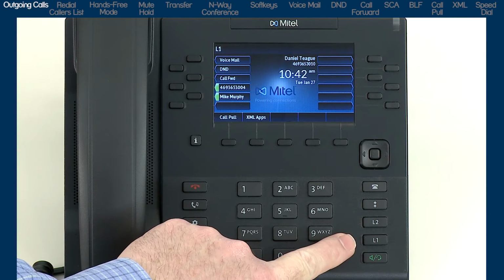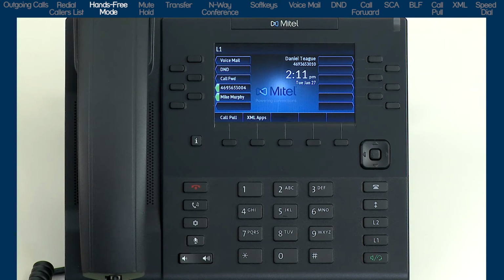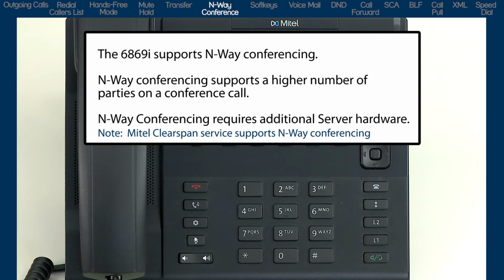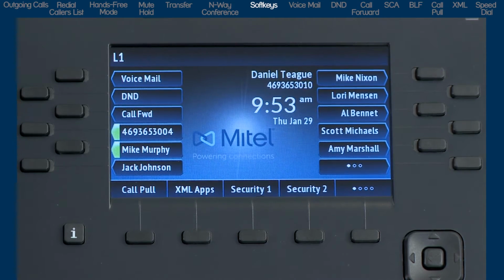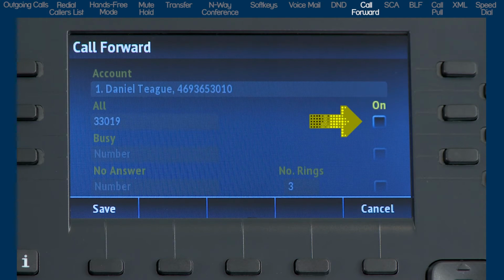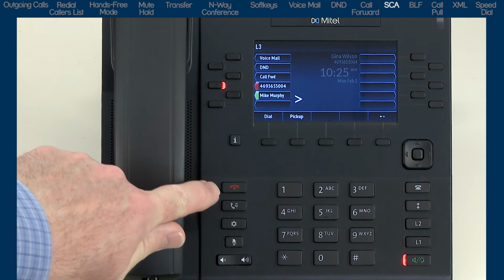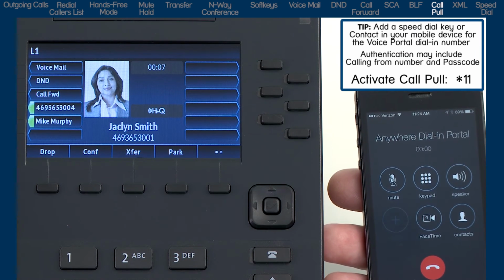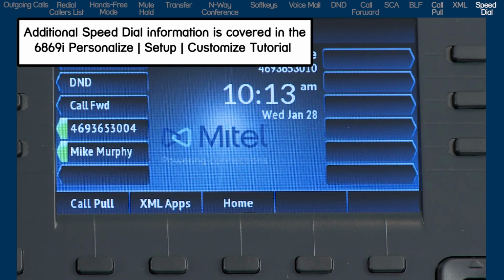Mitel® 6869 End-User Training & Features Tutorial (Featuring N-Way Conference)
This tutorial is for end-users wanting information on how to use the features on their 6869 phone. This tutorial shows how to use the following buttons, softkeys and features: Redial, Callers List, Hands-Free Mode, Mute, Hold, Transfer, N-Way Conference Call, DND, Call Forward, Shared Call Appearance (SCA), Busy Lamp Field (BLF), Call Pull, XML, Speed Dial and the More function.